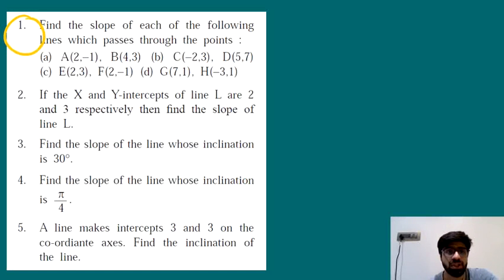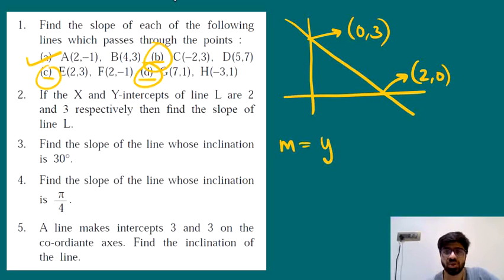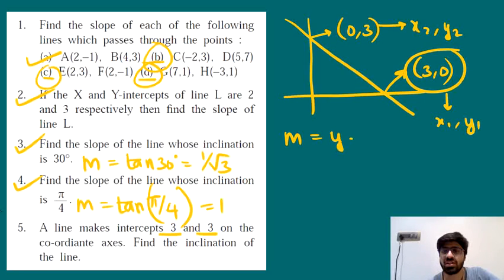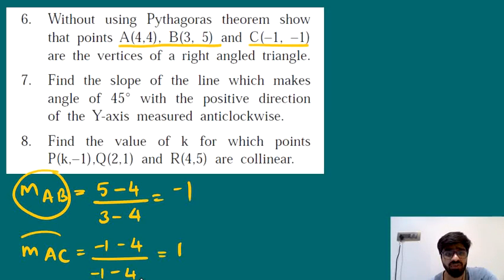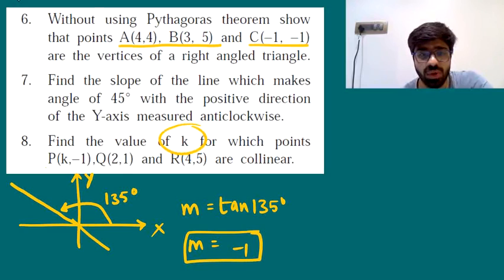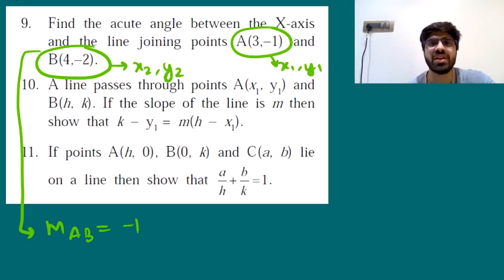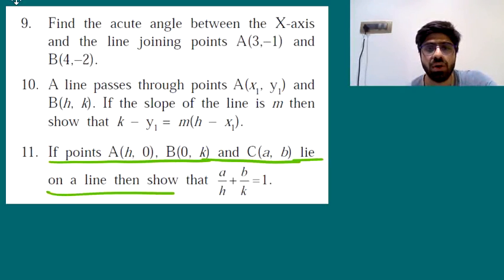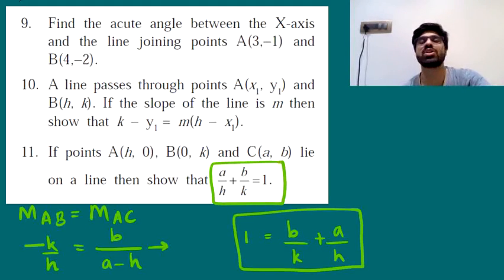Straight lines | 11th std | JEE Mains | Advanced | IIT | NEET | MHT CET | BITSAT | Ex 5.2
Straight lines for students targeting 11th and 12th standard college exams, jee mains, advanced, mht cet, bitstat, neet, board exams